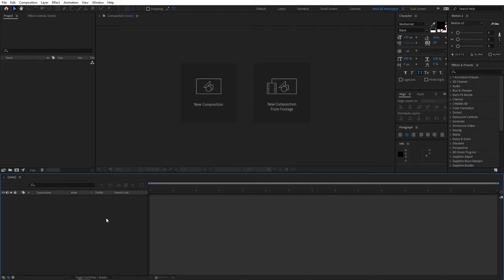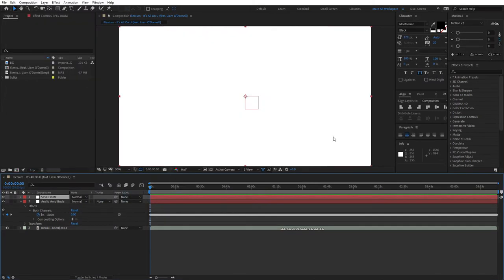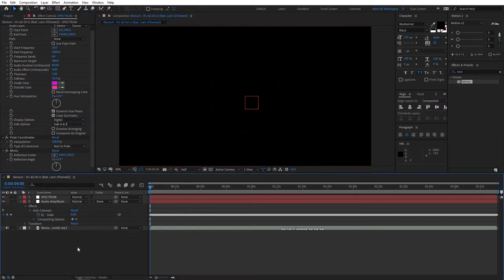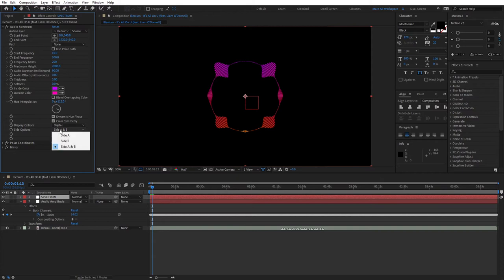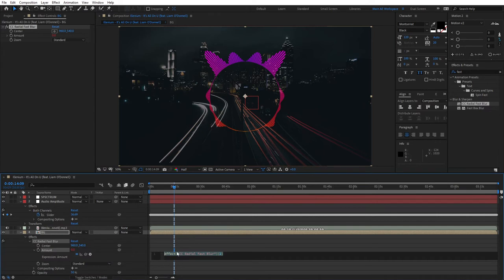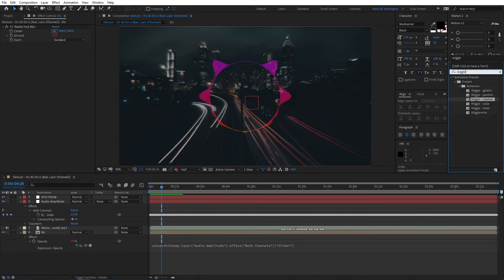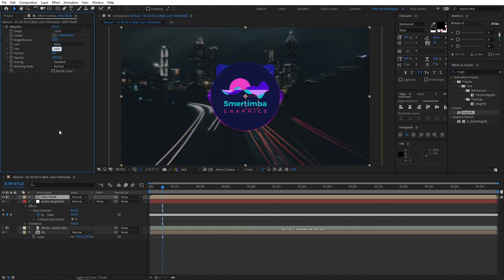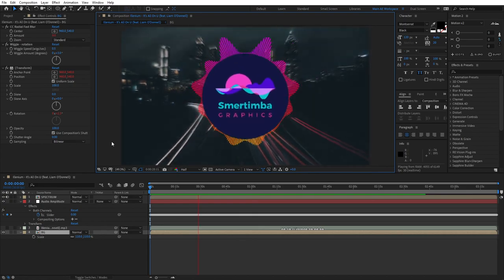Audio Spectrum Tutorial in After Effects | Audio Visualizer | Audio React Tutorial | Free Template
This video is a complete guide to how you can create your own custom Audio Spectrum/Visualizer in Adobe After Effects. You can make any audio whether it be music or speech, be visualized by a variety of different looks. I am showing you the most optimal way of making anything react to music/audio inside of After Effects, by learning this method you can really get creative with it and produce unique projects on your own.